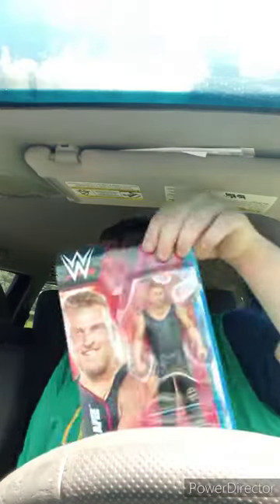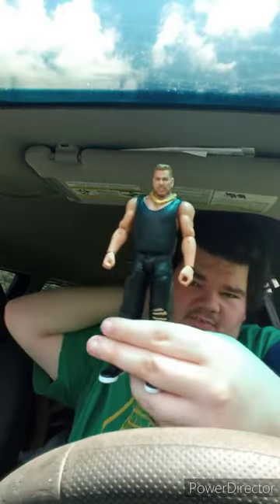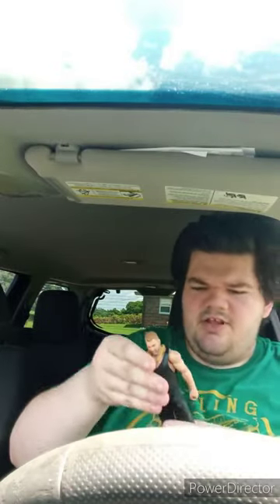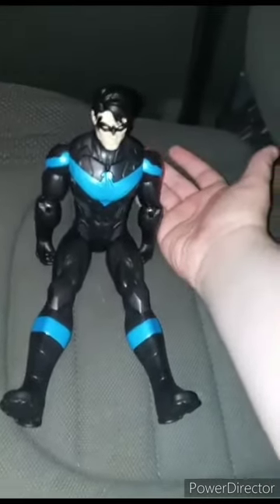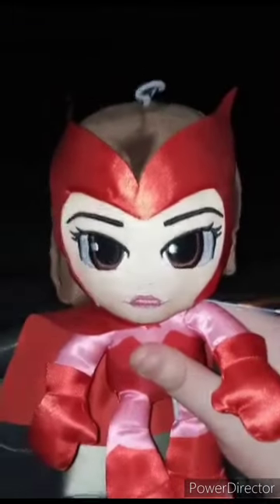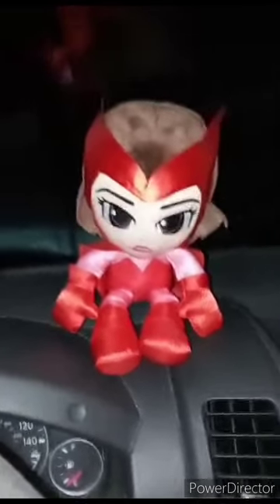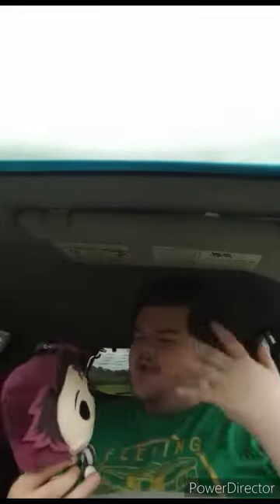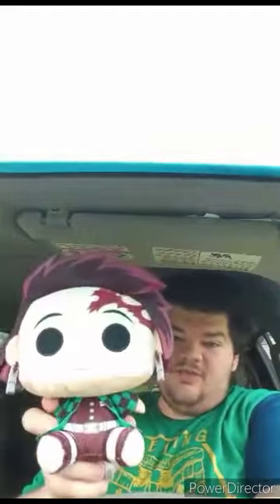Best Of August Unboxing Compilation Part 2